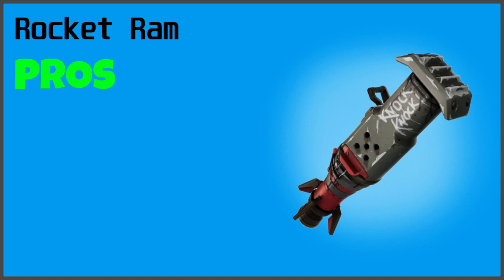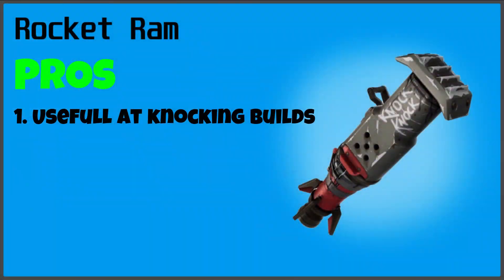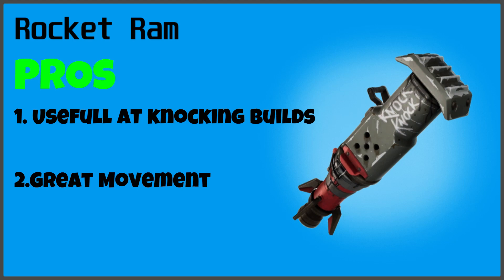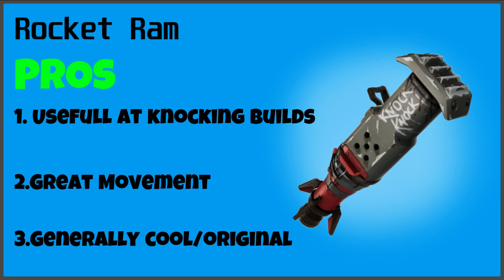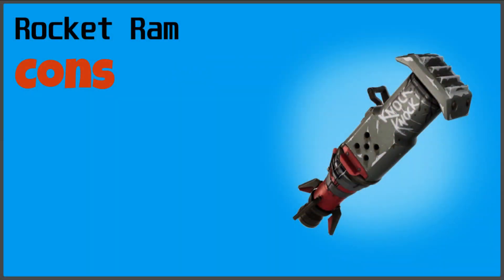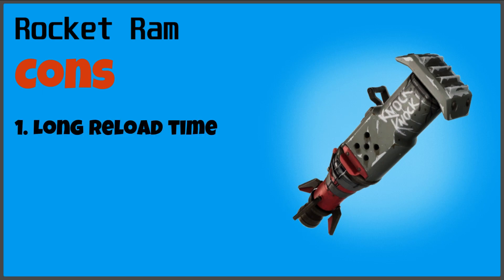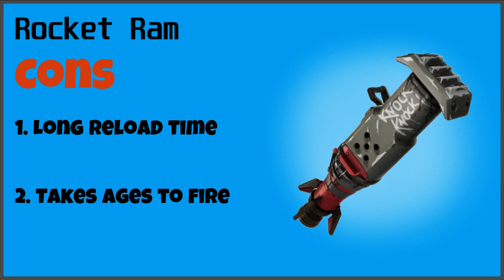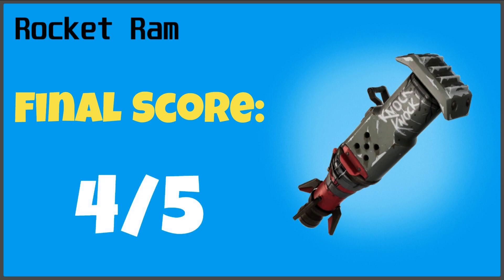Is The Rocket Ram Actually OP??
In this video i rate the rocket ram in fortnite , how good it it, the pros the cons LETS FIND OUT!!!

Hope you enjoy/ed let me know your rating below!!